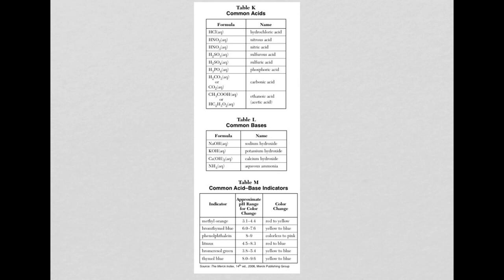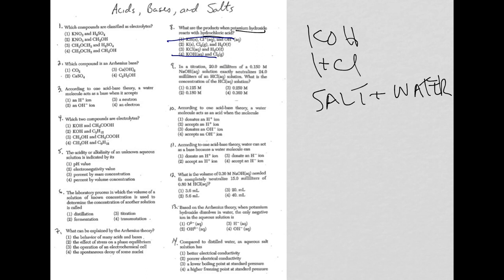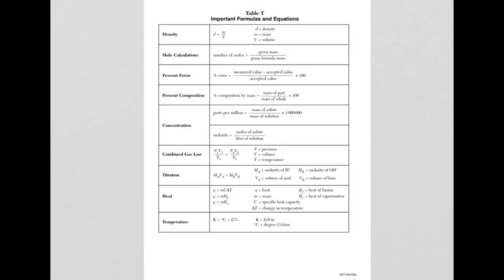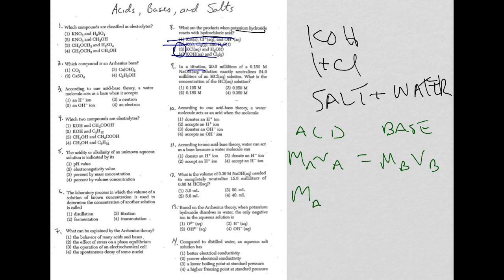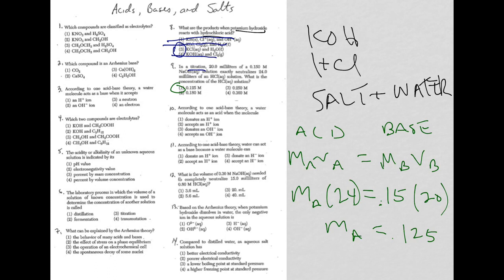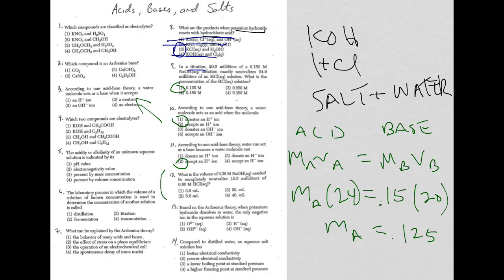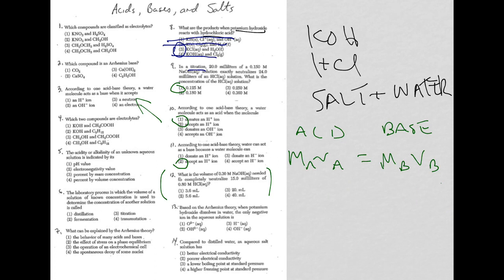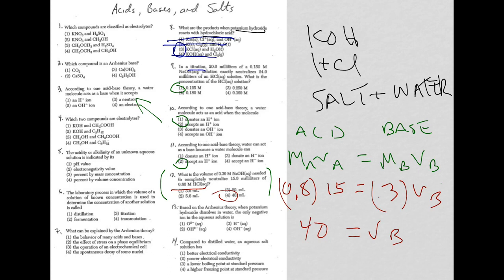Regents Chemistry Acids bases salts mc 2015 part 2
Regents Chemistry Questions from 2015 for you to practice and have the answers explained.